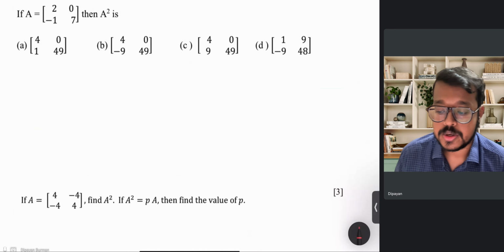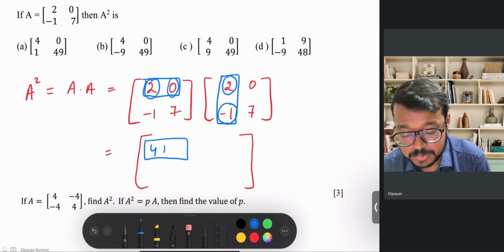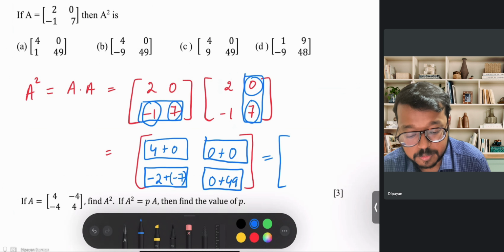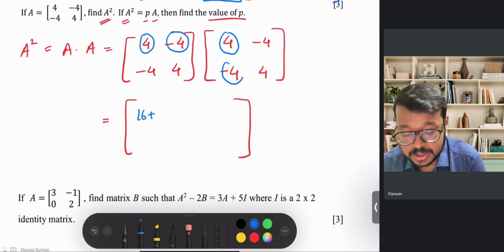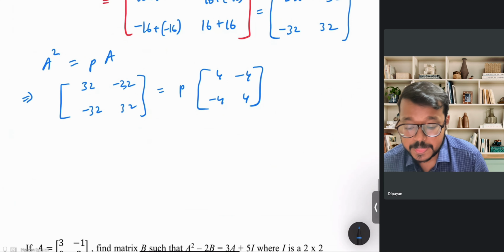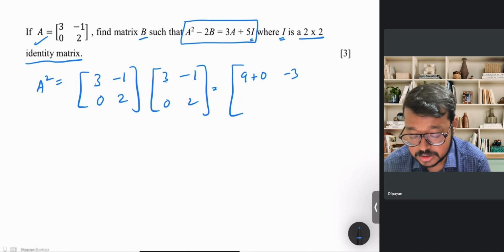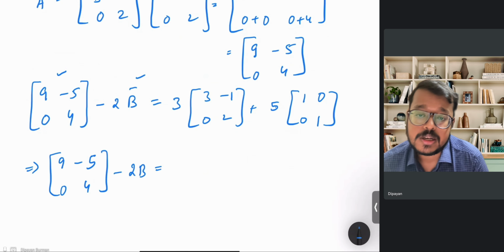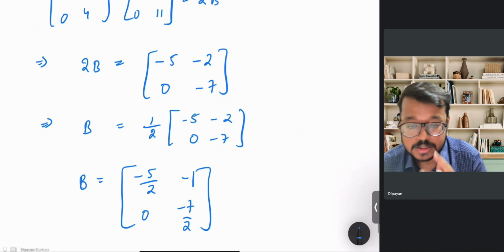Matrices Part 4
Questions on Squaring a Matrix, also involving addition/subtraction of matrices, multiplication of a matrix by a scalar (real number).